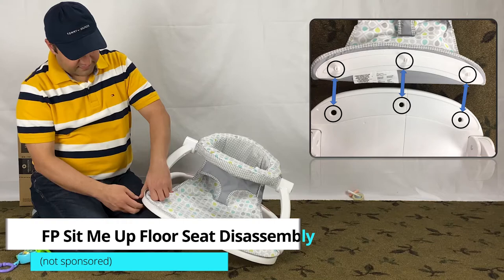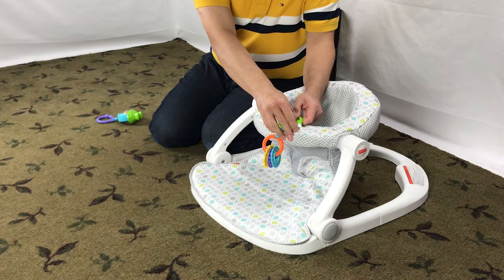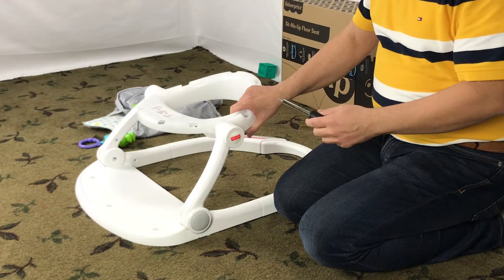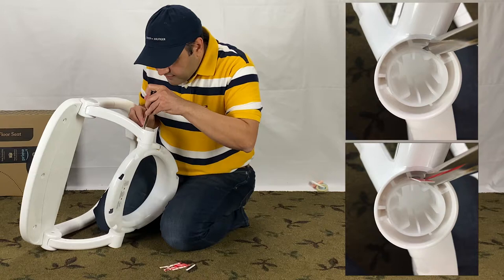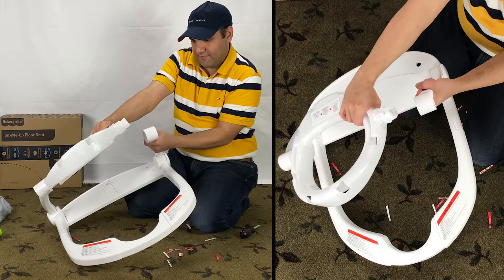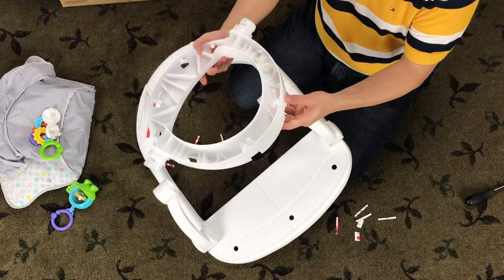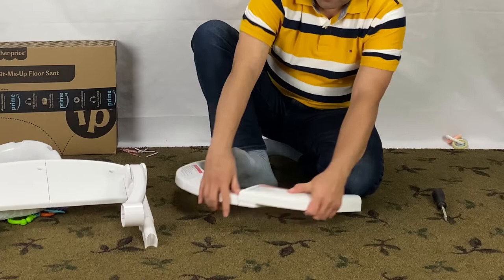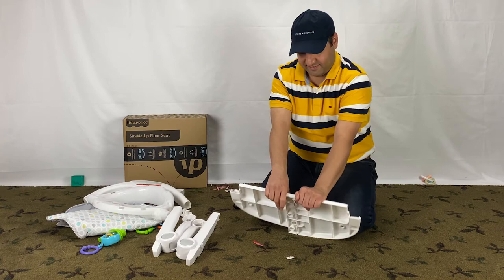Fisher Price Sit Me Up Floor Seat Disassembly (How to Dismantle) (How to Take Apart)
Video on Fisher Price Sit Me Up Floor Seat Disassembly. The Fisher-Price Sit Me Up Floor Seat is a popular baby product but how to take apart a sit me up floor seat is like mission impossible. I will cover Fisher Price Sit Me Up Floor Seat Dismantle step by step. I start how to disassemble Fisher Price Sit Me Up Floor Seat by removing the toys and seat pads. Then I cover removing the seat ring which is very tricky. this Fisher Price Sit Me Up Disassembly guide is what I came up with as there are no instructions in the manual. Hopefully, this Fisher Price Sit Me Up Floor Seat how to take apart video is helpful.

► Fisher-Price Sit-Me-Up Floor Seat ​(Amazon)